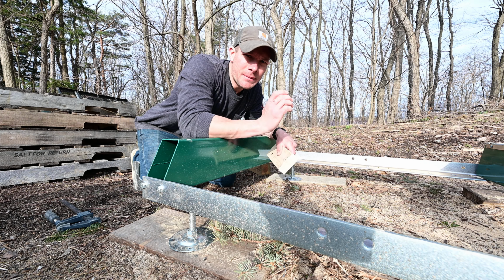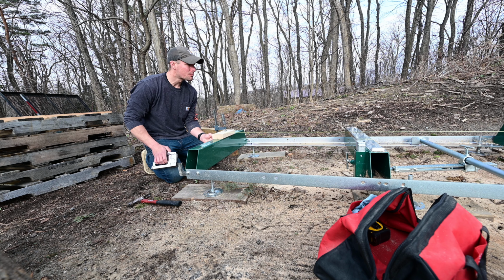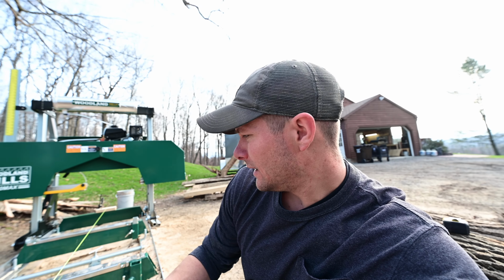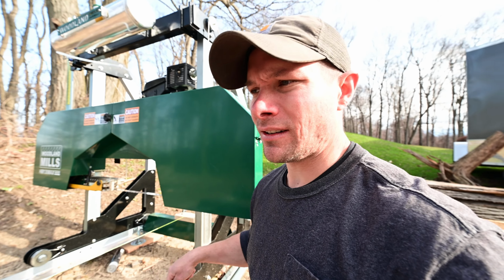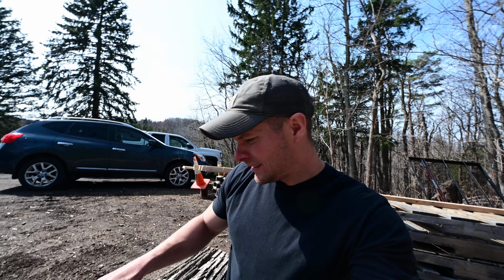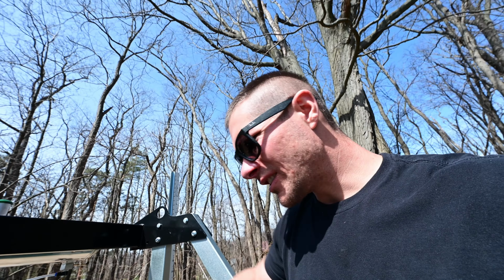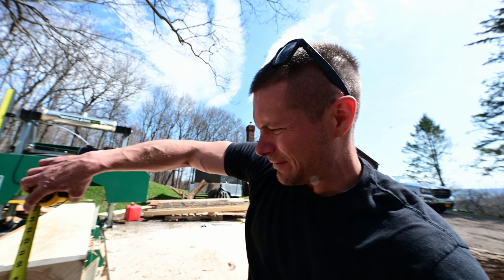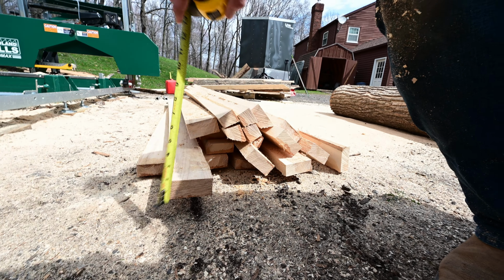Uneven cuts? flatten your sawmill easy. - Making my sawmill flat again to cut 2x4s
In this video I adjust my HM 130 max sawmill to cut flat cuts again.